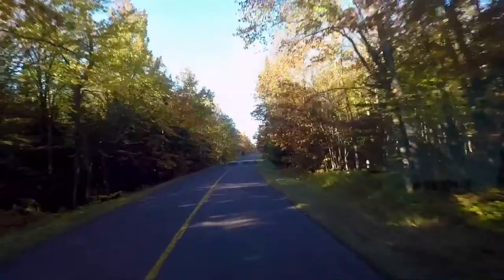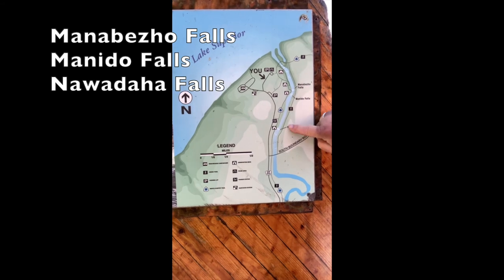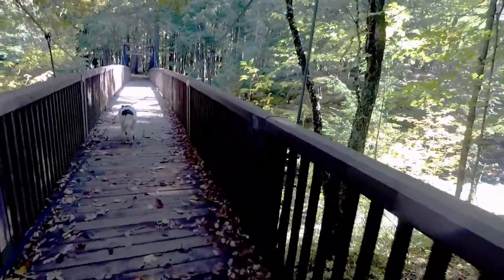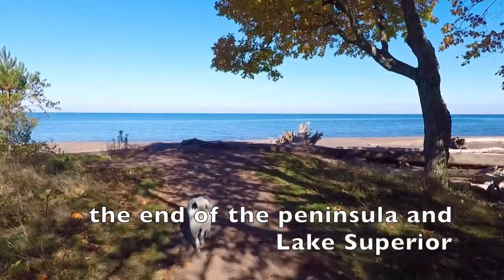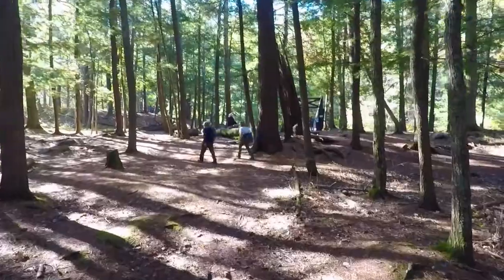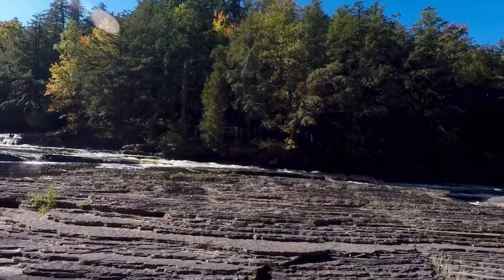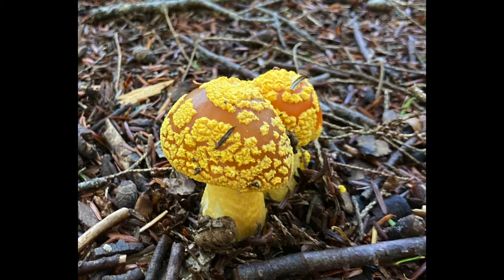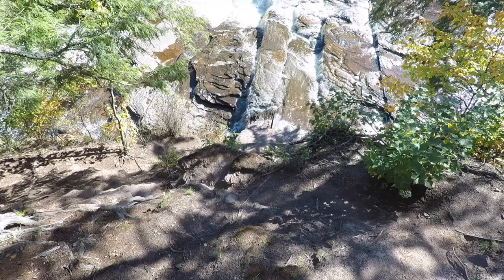Presque Isle River Trail UP Michigan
Walking the loop path at Presque Isle River in Porcupine Mountains Wilderness State Park. Fall colors, Lake Superior, three waterfalls and lots of mushrooms.